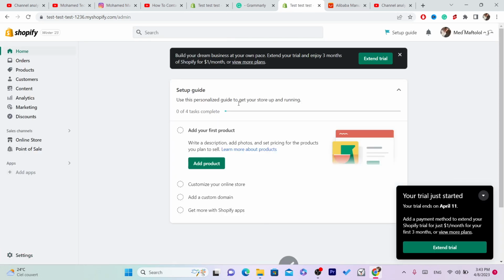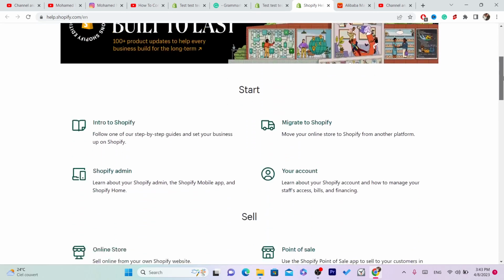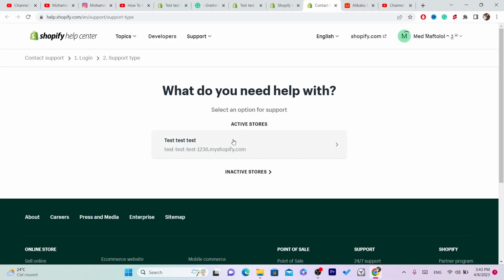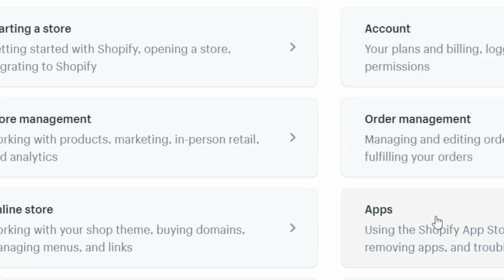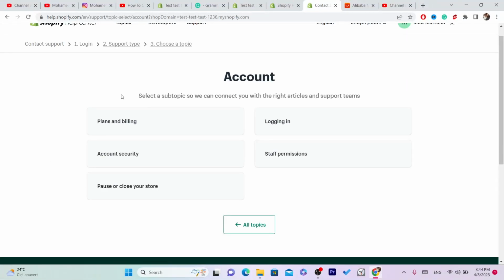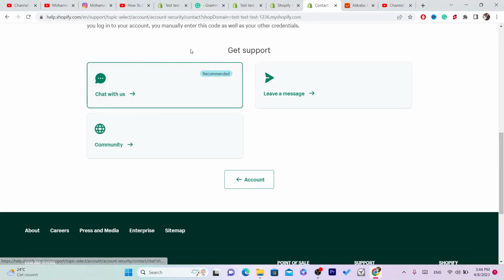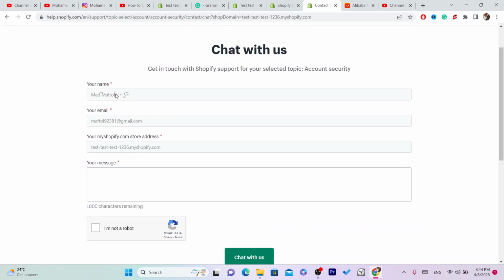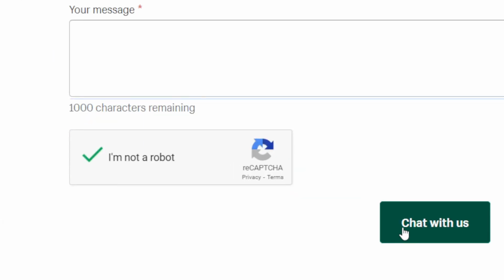How to Contact Shopify Customer Support in 2025 - Shopify Customer Support Chat Tutorial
As a Shopify store owner, it's important to know how to get in touch with customer support when you need help. In this tutorial, we'll show you how to contact Shopify customer support in 2025 using the Shopify customer support chat feature. We'll walk you through the steps of accessing the chat feature and show you how to start a conversation with a Shopify support agent. We'll also provide tips for preparing for your chat so that you can get the most out of your interaction with the support team. Whether you're dealing with a technical issue or have a question about your store's settings, the Shopify customer support team is ready and willing to help. So, watch this video to learn how to contact them easily and quickly!